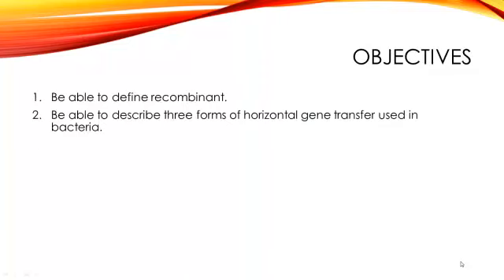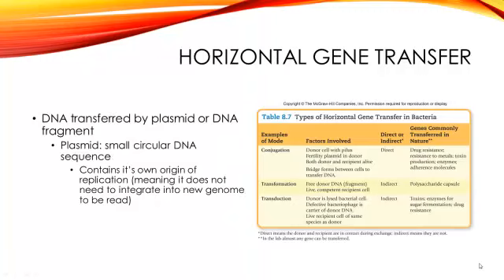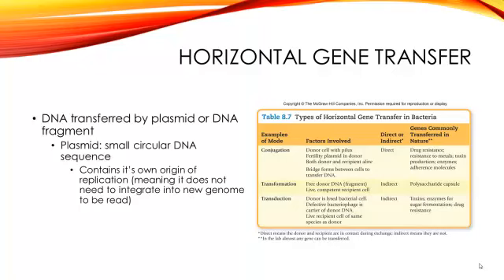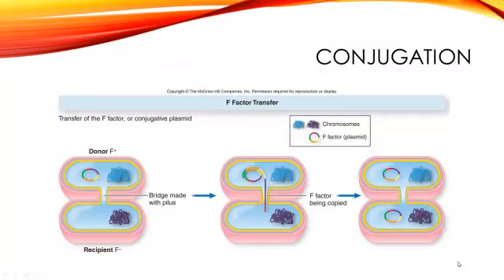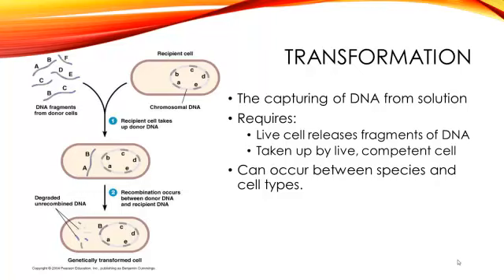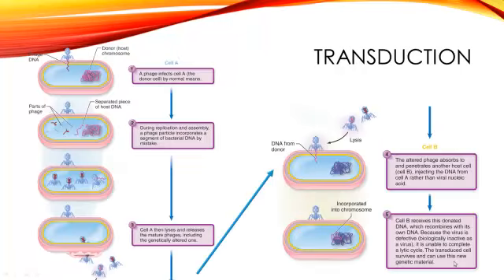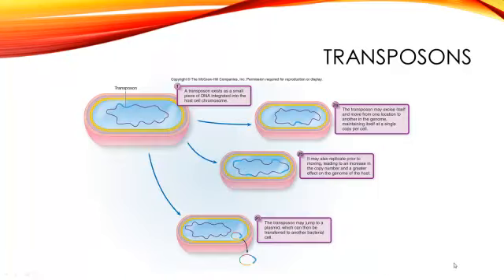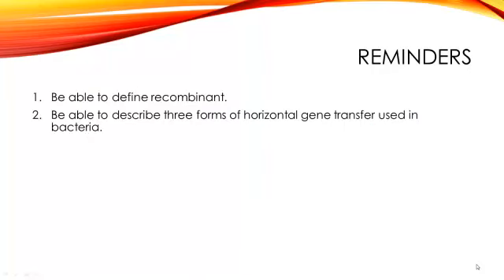B221 C8 8 3 Recomb